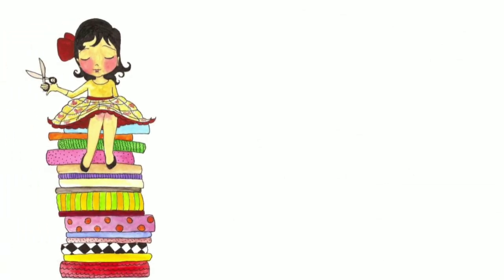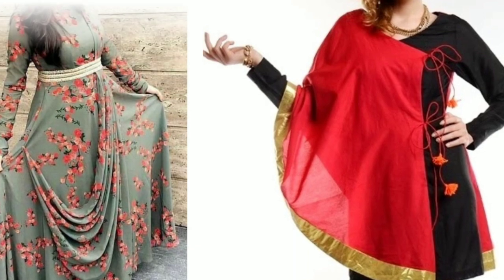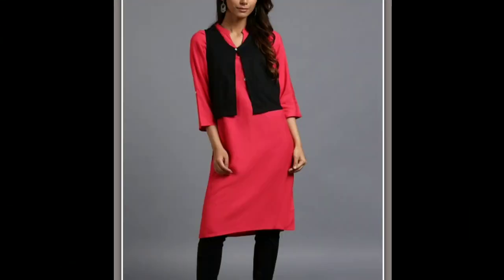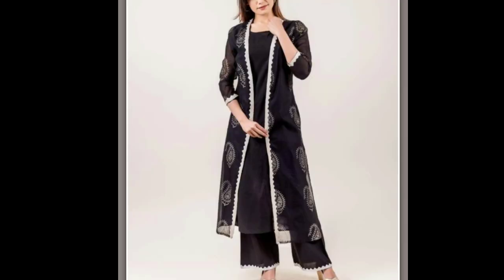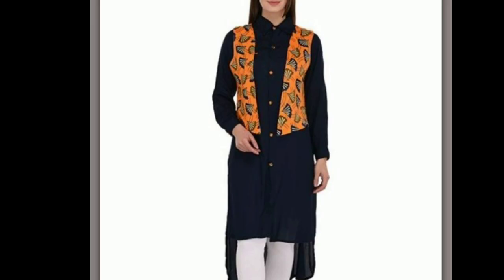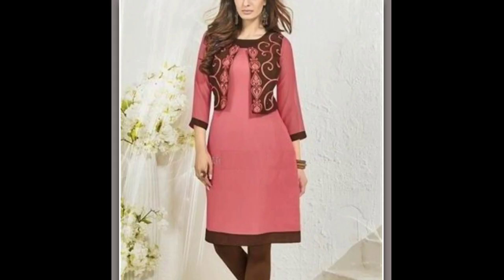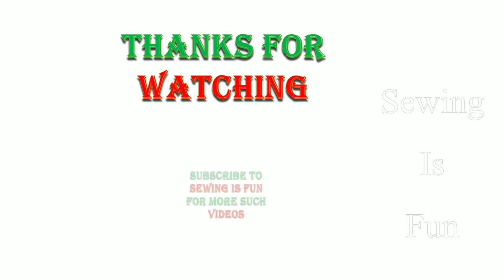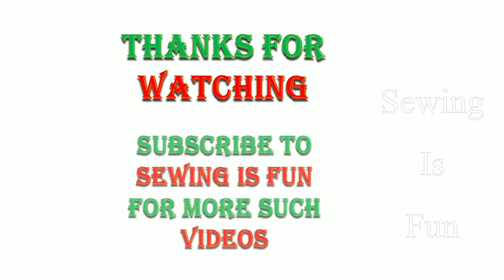Long jacket style kurti design ideas,short shrug kurti designs,overcoat kurti designs